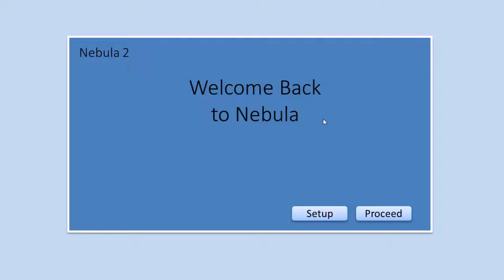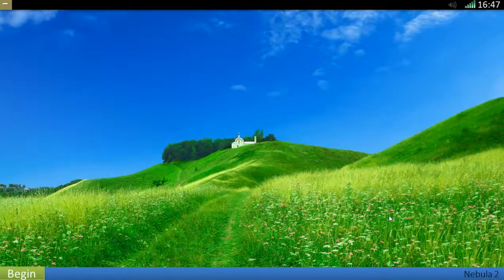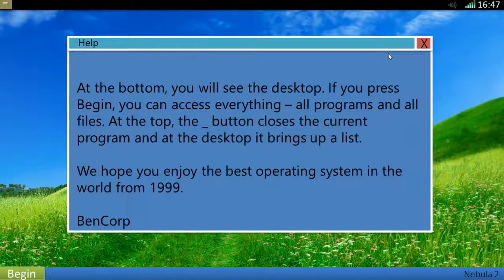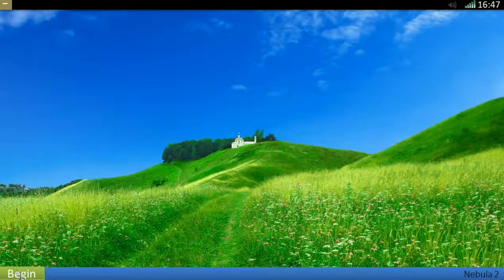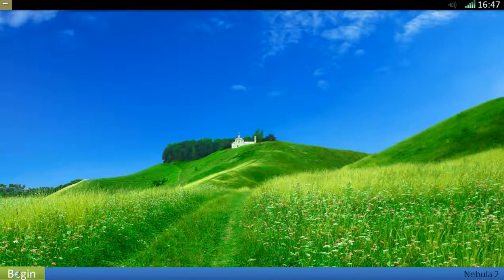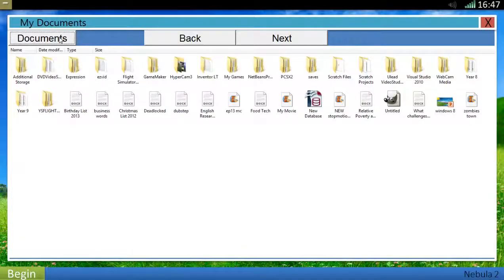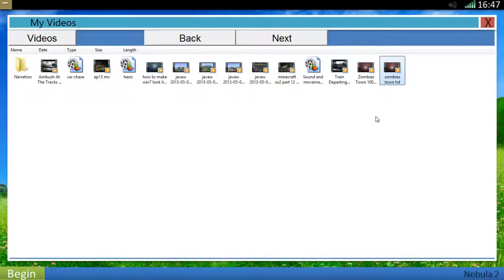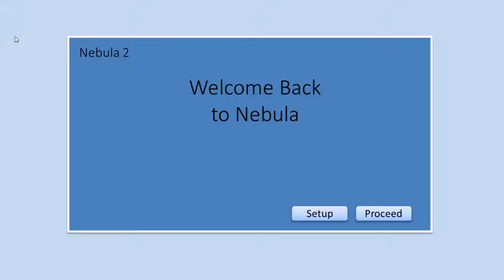Powerpoint OS: Nebula 2 (1999) Based on Windows XP and Windows ME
The second installment in the Nebula OS series. This time I bring you one from 1999 (or so my poorly declared backhistory dictates), and is the first to include a Start/Begin menu! Also, there is a File Browser, Internet Explorer, Word Processor, and other juicy goodies!

Coming Soon in the Nebula series:-

Videos for Nebula 3 and 4 (already made the OS's)
Nebula Mobile!
Nebula Mobile running on an android tablet (with or without splashtop remote desktop)